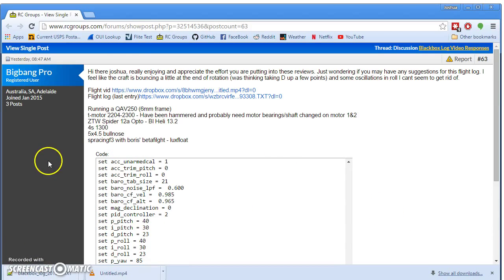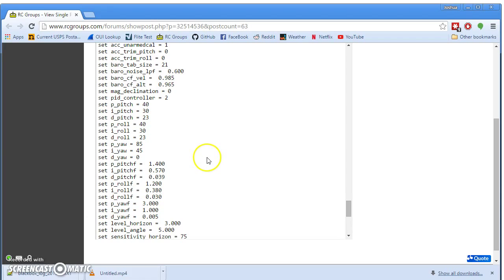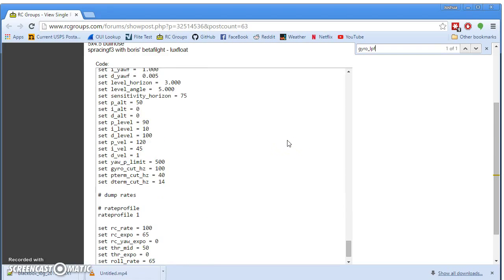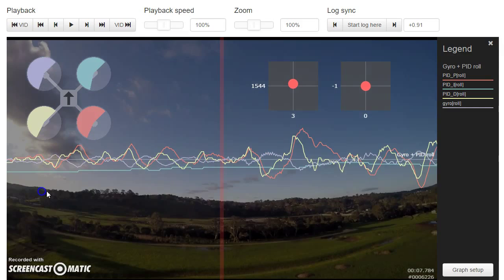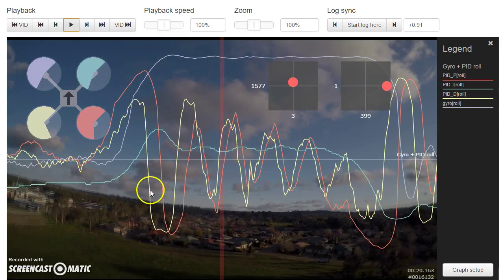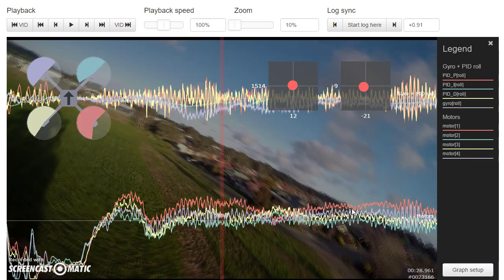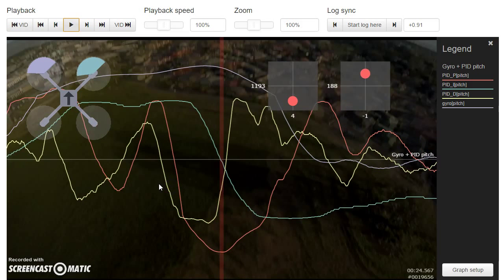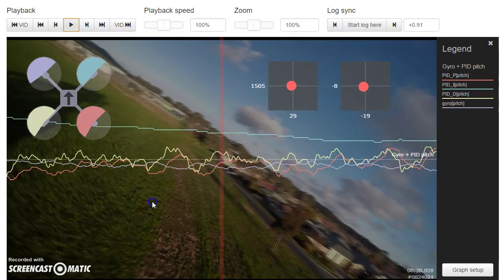Blackbox Log Analysis: Bigbang Pro 8/26